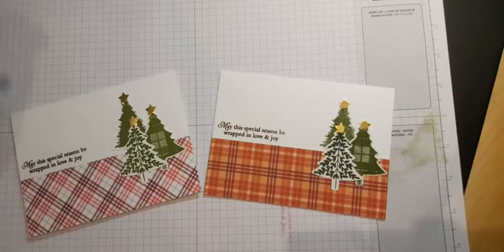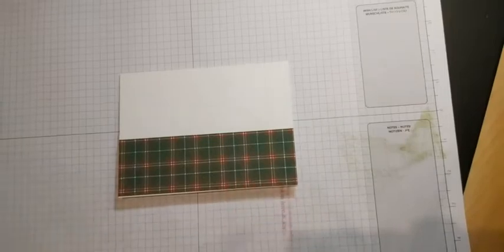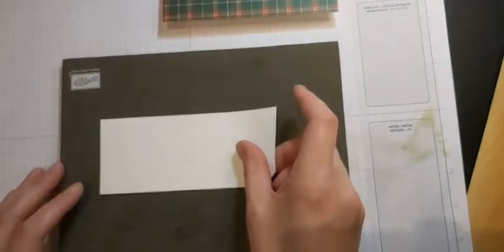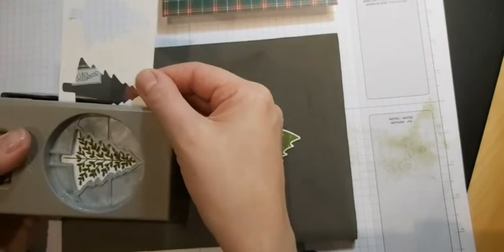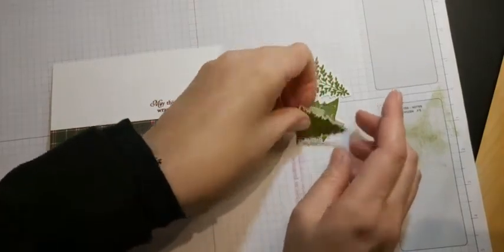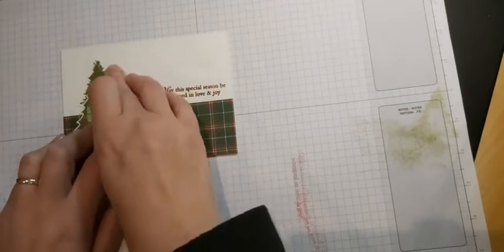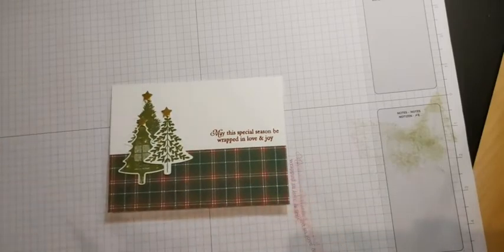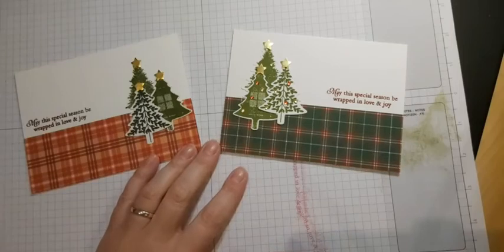Coffee & Card @ Home - Week 1 using the Perfectly Plaid bundle by Stampin' Up!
Learn how to create this simple Christmas card using the Perfectly Plaid stamp set and the Pine Tree punch by Stampin' Up!

You will need:

Basic White thick cardstock C6 base, a piece of DSP measuring 14.8cm x 4.5cm, scrap of Basic White cardstock, gold foil card

Inks: Old Olive, Cherry Cobbler or a colour to co-ordinate with your DSP

Embellishments: Gold and silver rhinestones (coloured with Stampin' Blends or a Sharpie to co-ordinate with your sentiment)

Adhesives: Tombow Multipurpose glue, Glue dots